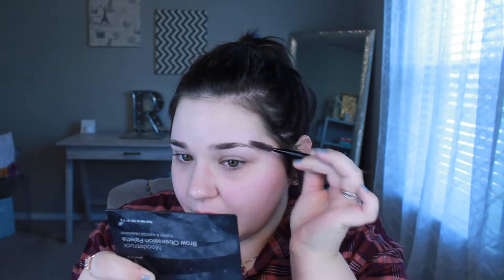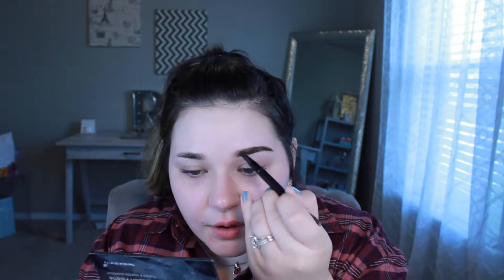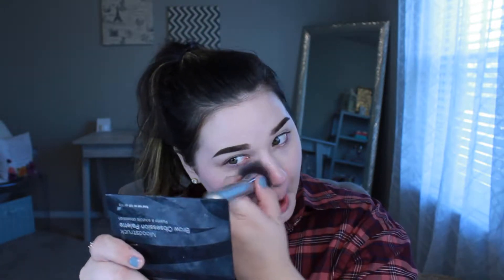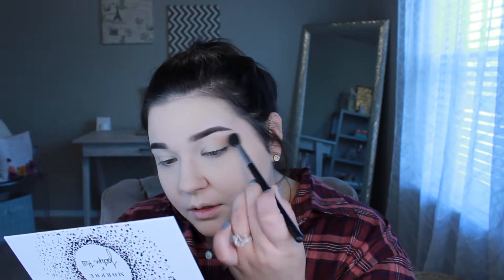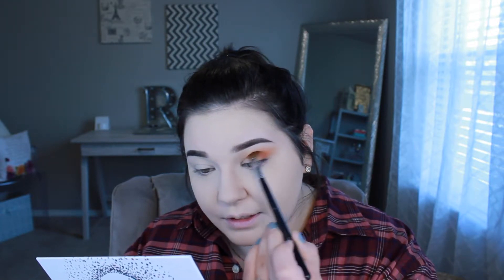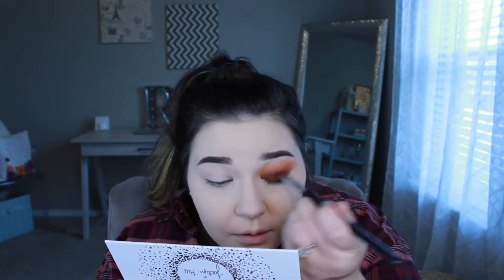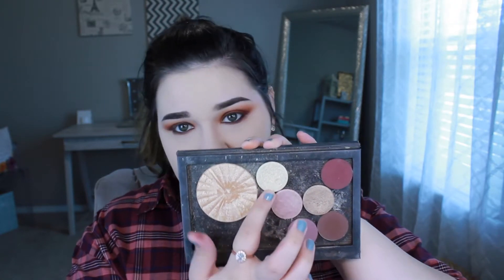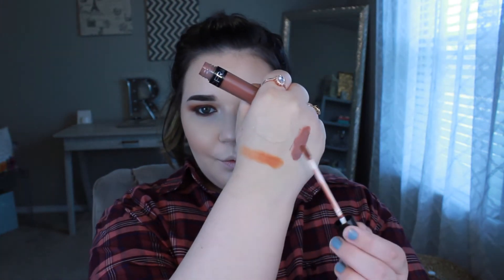PSL Fall makeup | Ray of Grace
Hey Beauties!
 Today I am sharing with you all my warm smokey makeup look that will have you ready to take on Fall, looking fierce!! I how you love it!